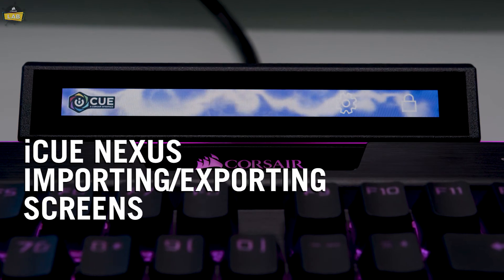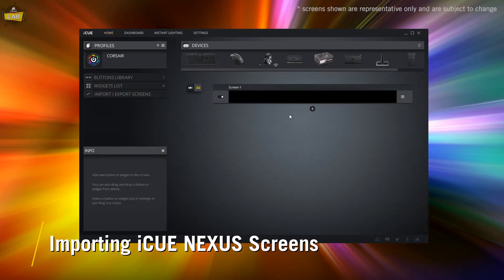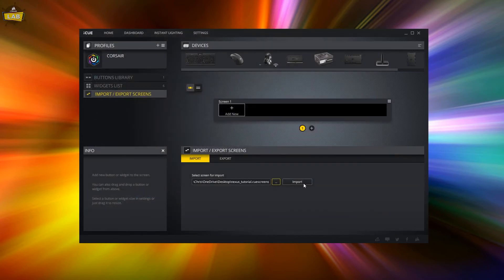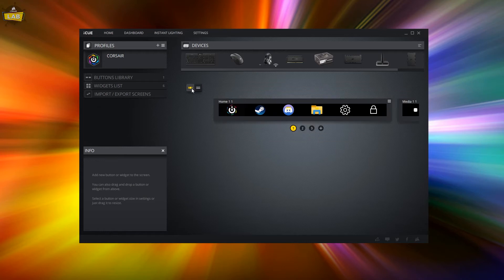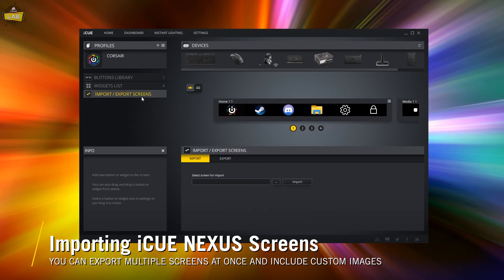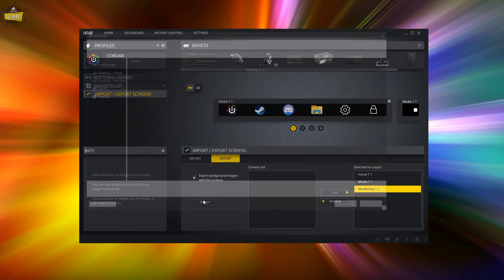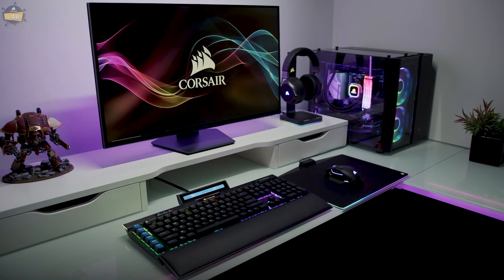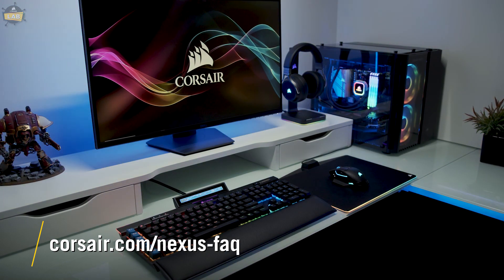How To Import and Export Screens for the iCUE NEXUS Companion Touchscreen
The iCUE NEXUS supports multiple customizable screens with full support for custom background images which you can import on your system at home or export to share with the community.